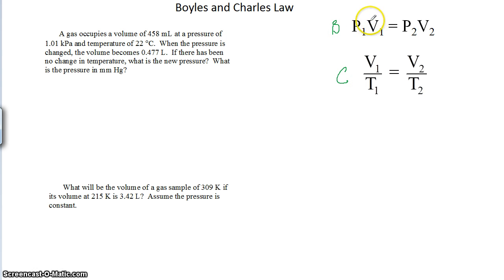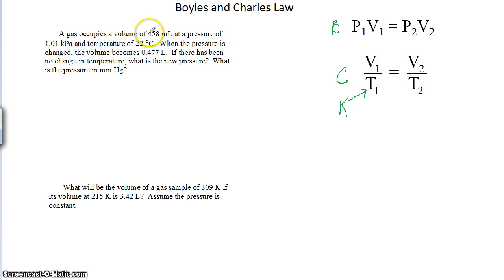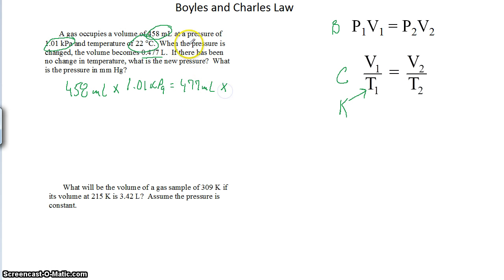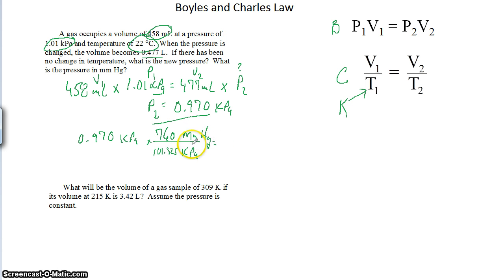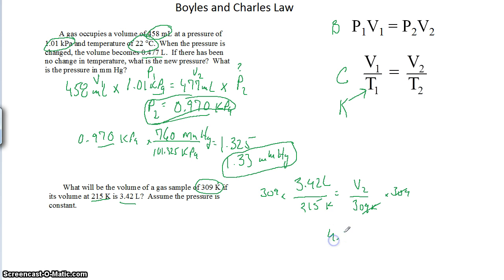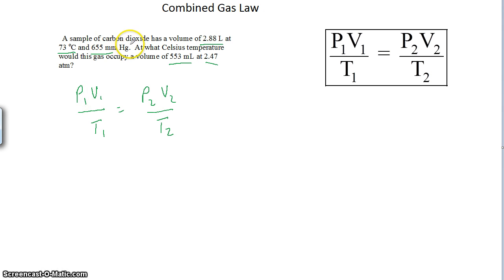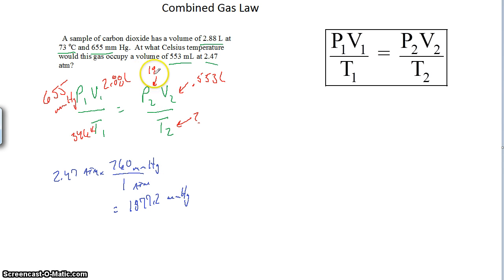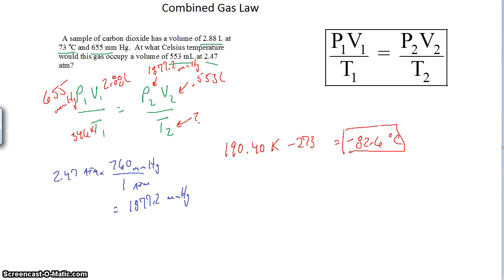Charles, Boyles, Combined Gas Laws